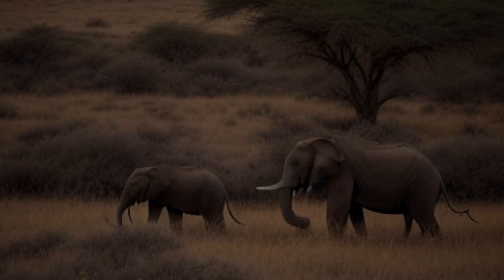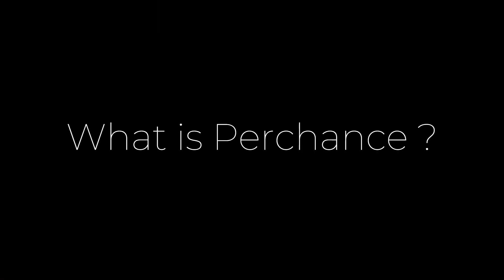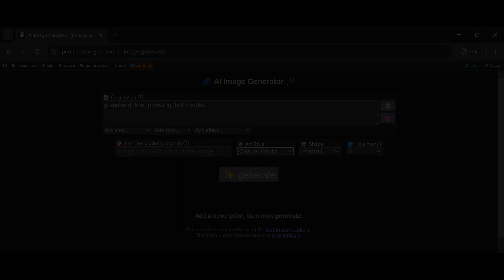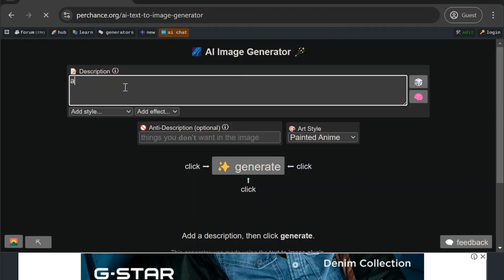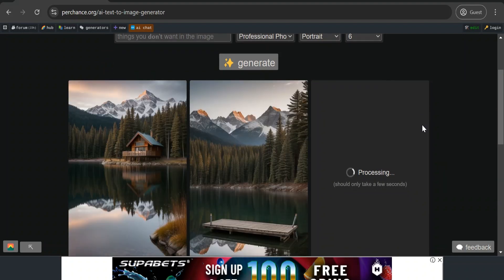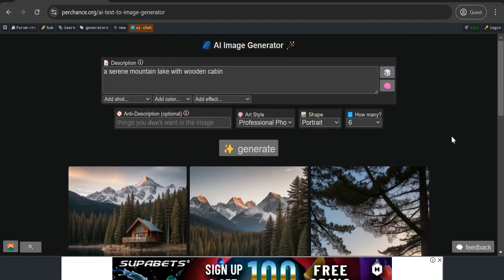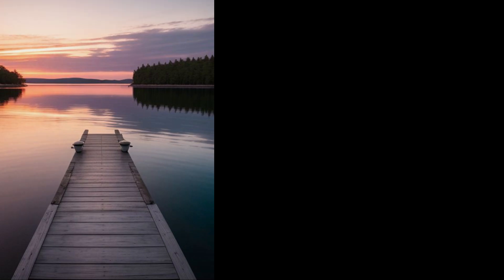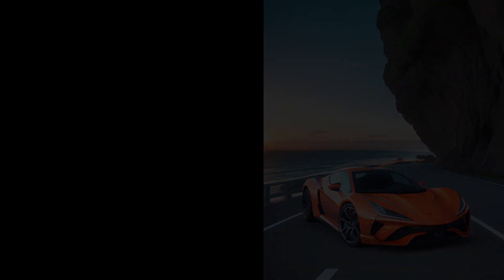How to Use Perchance AI Text-to-Image Generator | Create Stunning AI Images in Seconds!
In this video, I’ll show you step-by-step how to use the Perchance AI Text-to-Image Generator to create breathtaking AI-generated images. Whether you're a beginner or a pro, this tool is perfect for bringing your creative ideas to life!